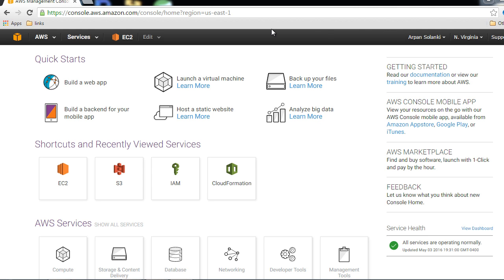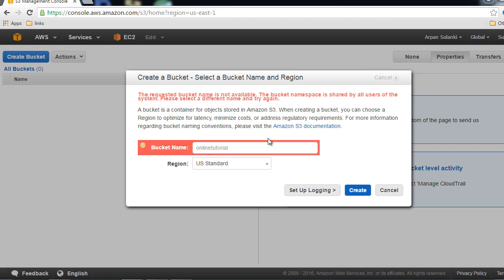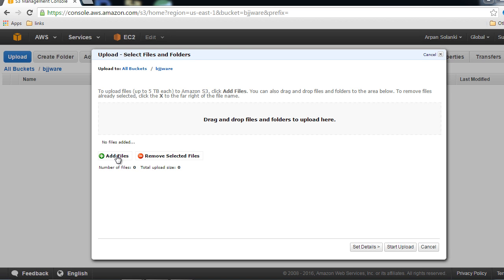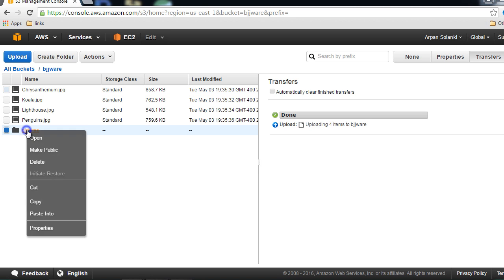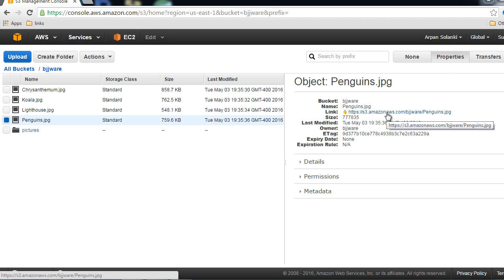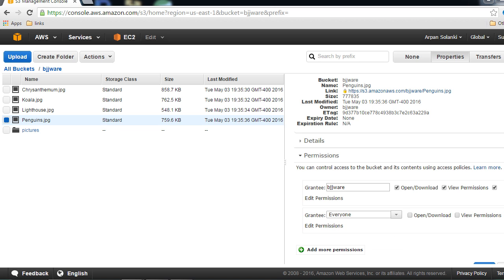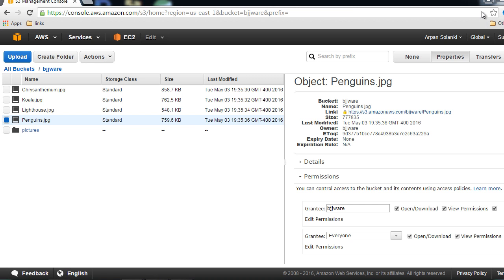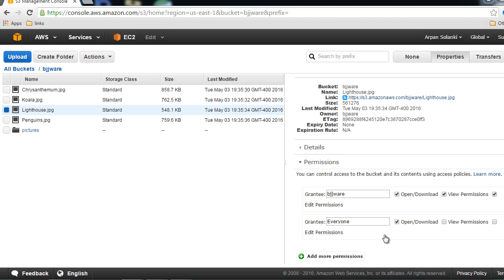Amazon Web Services(AWS) Simple Storage Service (S3)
Introduction to Simple Storage Service (S3) using AWS